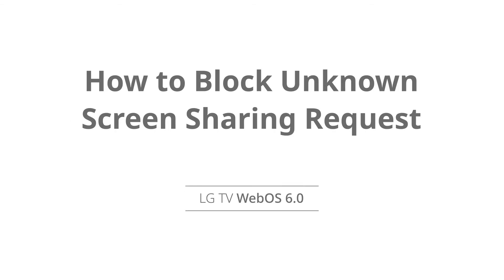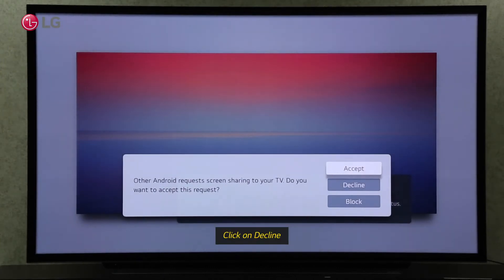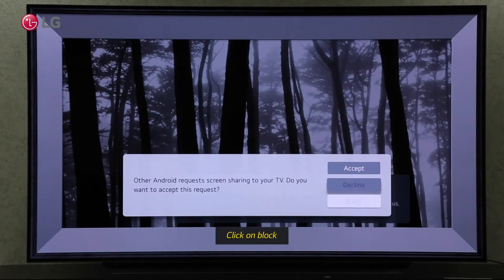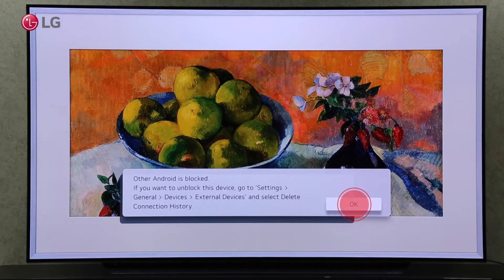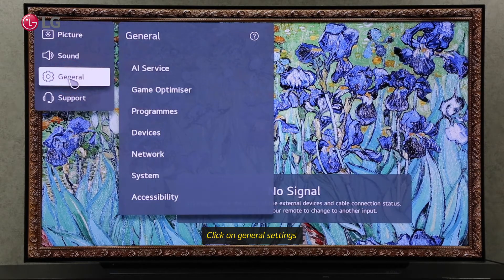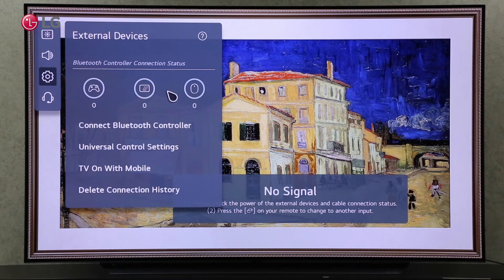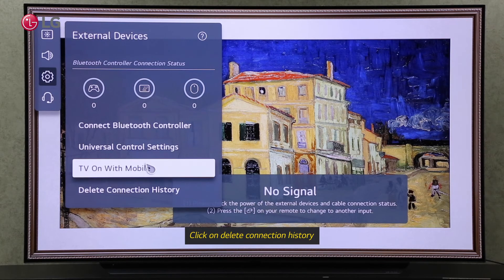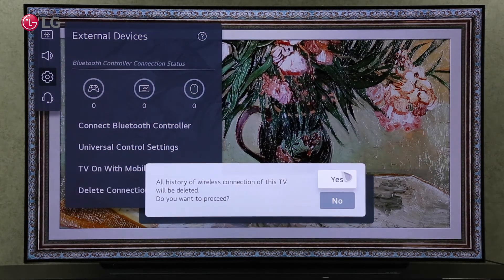LG WebOS TV 6.0 - Block/Unblock screen share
Block/Unblock screen share